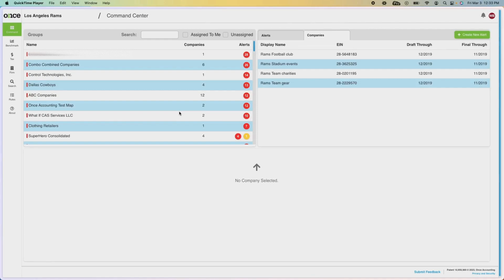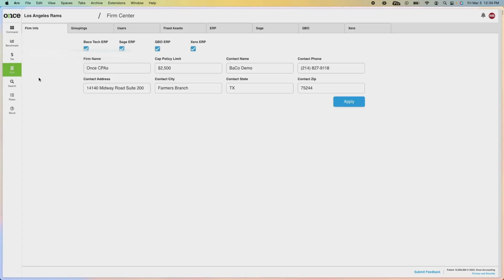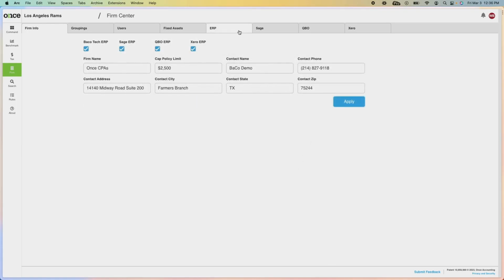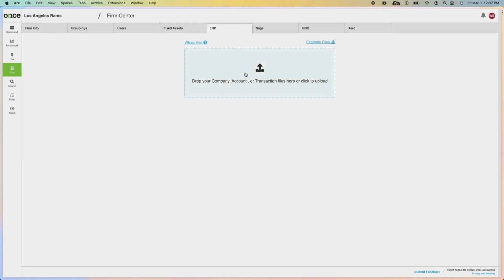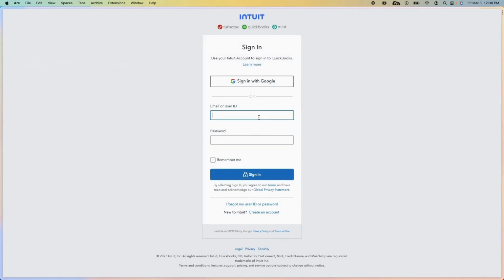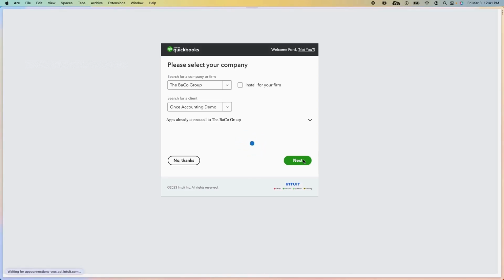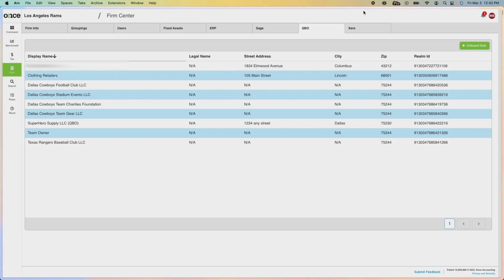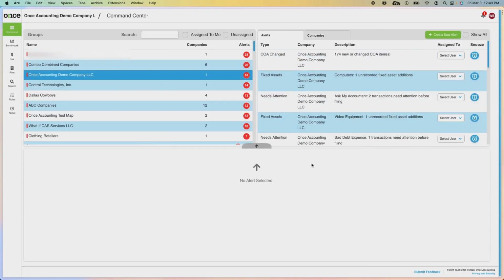Walkthrough: Connecting Client Data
In this video we walk through the process of how we gather in client data, what data we gather, and what systems we connect to. For more information on Once Accounting's patented Client Integration Platform for CPA Firms and it's functionality, please watch our other walkthrough videos or visit our website to contact us and schedule a demo.